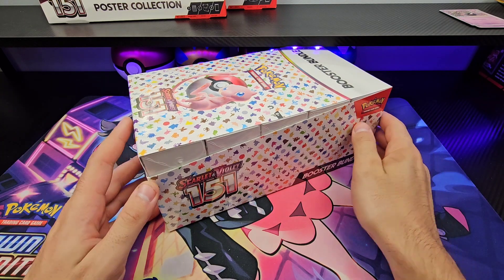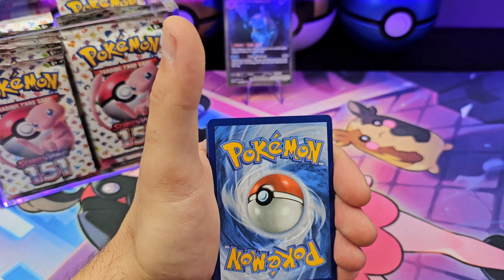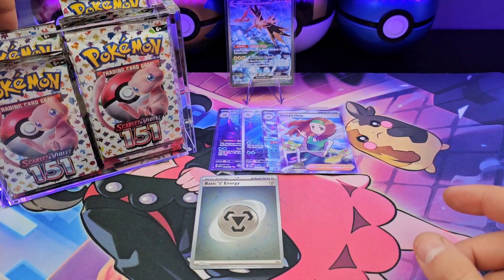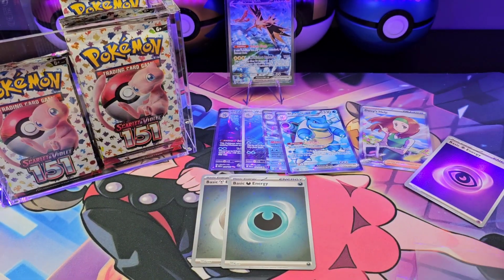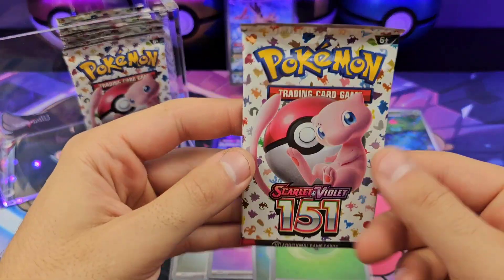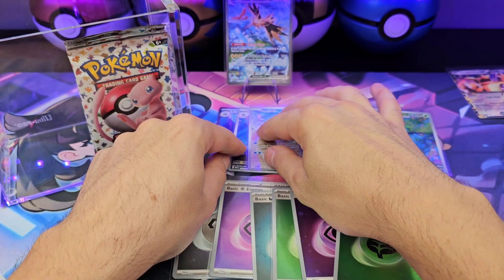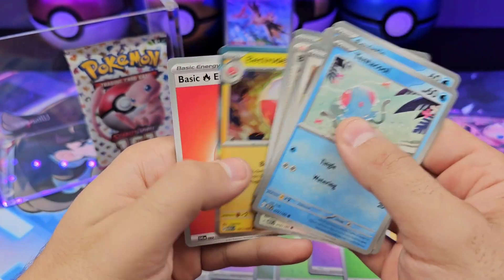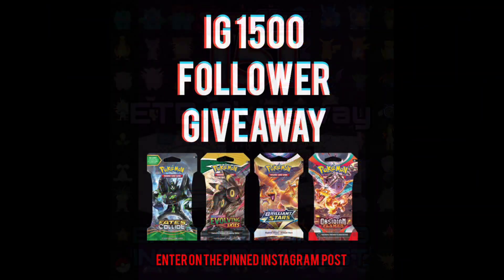🔥💪 PULLED MY CHASE SPECIAL ILLUSTRATION RARE - Scarlet and Violet 151 Booster Bundles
Today we have the next Scarlet and Violet 151 products, a custom booster box (6 Booster Bundles).

My Pullrates

ETB: 3/9 33%
Booster Bundle: 13/36 36%
Poster Box: 1/6 17%
Binder Collection: 2/8 25%

UPC: 6/16 38%
Mini Tins: /20
Alakazam Box: /8
Zapdos Box: /8

This Week's Schedule:
Friday - 151 ETB
Saturday - 151 "Booster Box"
Sunday - 151 Poster Collections
Monday - 151 Binder Collections
Tuesday - 2023 Pokeball Tins
Wednesday - 151 vs Obsidian Flames
Thursday - 151 vs Crown Zenith
Friday - 151 vs Hidden Fates
Saturday - SwSh Base vs Sun Moon Base

1000 Sub Giveaway: Every Video or Short that hits 500 views means one random booster pack is added to the pot. At 1000 subs I'll select a winner or winners depending on how many packs are in the pot. Packs can be English, Japanese, Korean, Thai.

1 or 2 pack openings posted daily on Instagram and Tiktok, name is PokeFanBran there as well. Everything from Scarlet and Violet back to WOTC